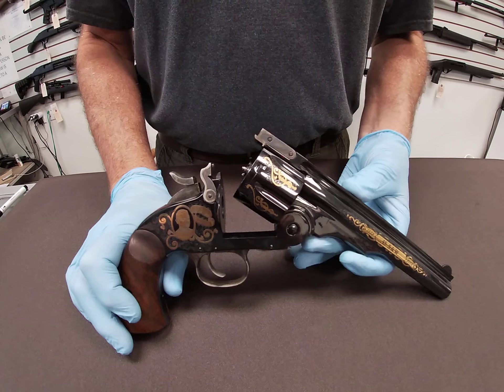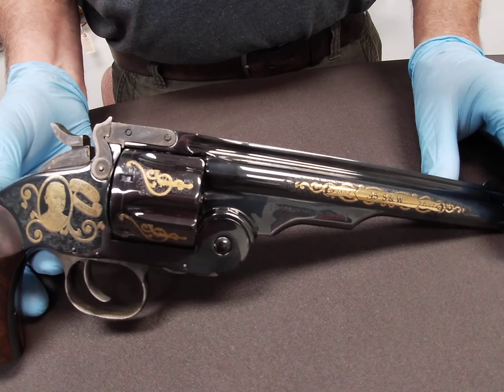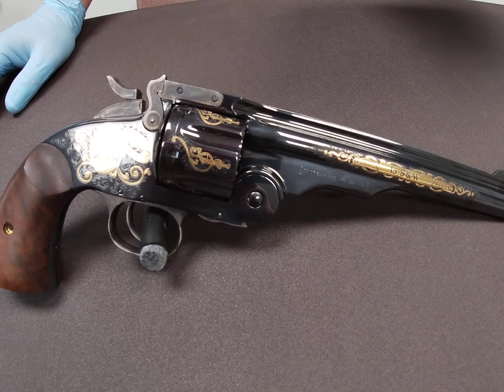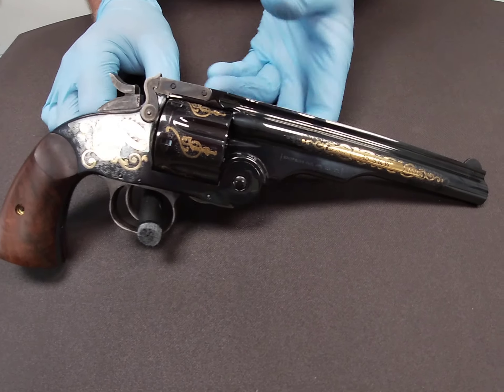S&W 1873 Schofield Revolver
A closer look at a rare commemorative from Smith & Wesson.